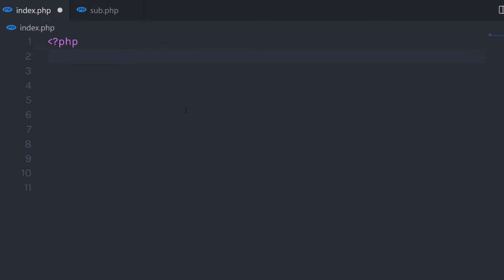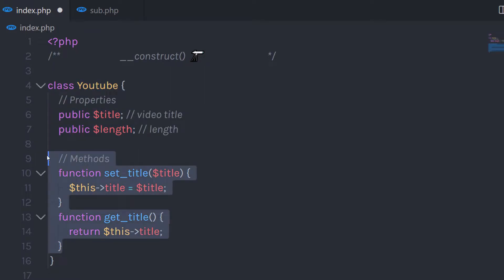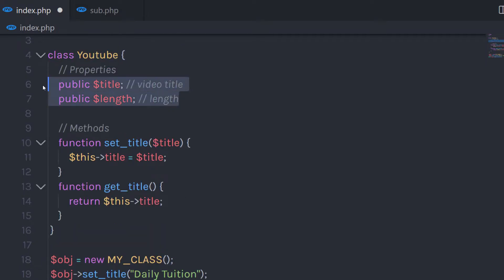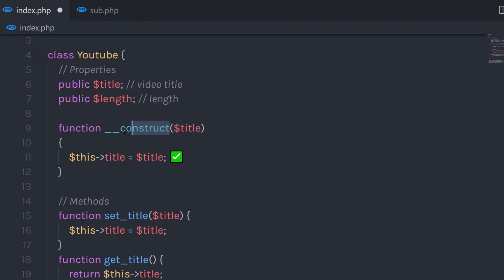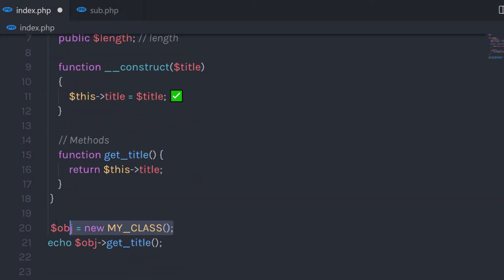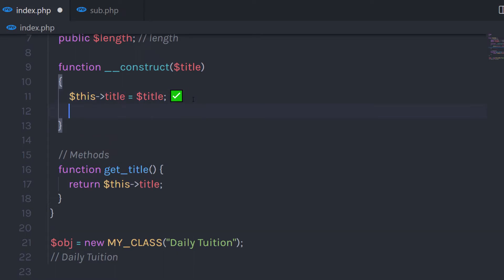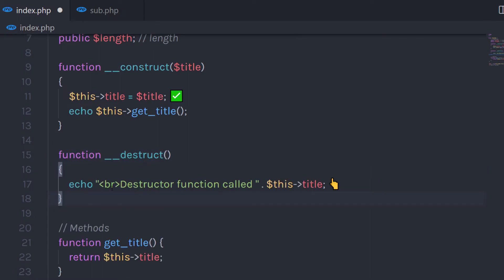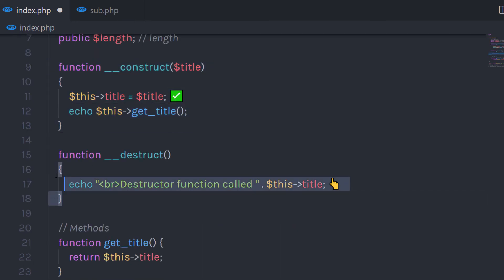What is Constructor() in OOP Class - PHP in 5 Minutes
In this tutorial, we are going to learn how to create a constructor in a PHP class. We are going to learn how to create and use it.
We learn how the class has been created. But the class also has an essential part. A constructor is used to initialize class properties. Now let's see what is constructor? We also going to learn what is destructor is and how to use it.